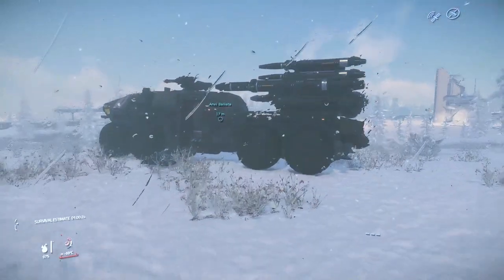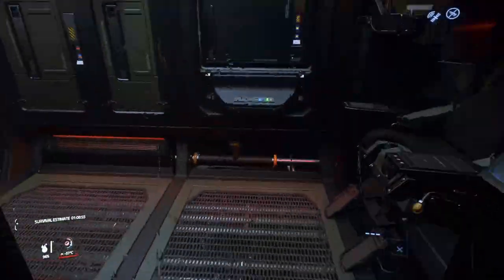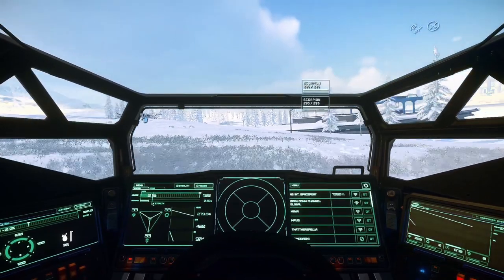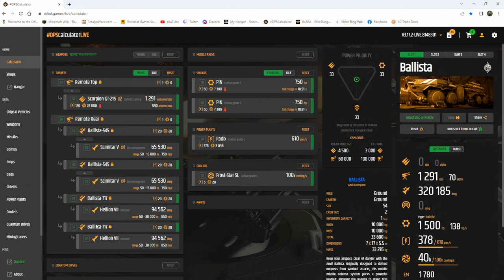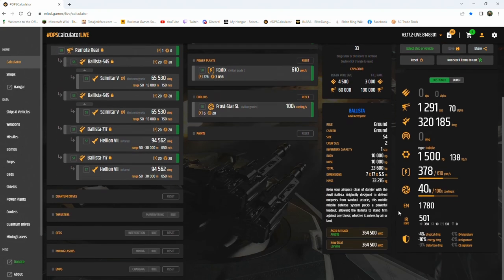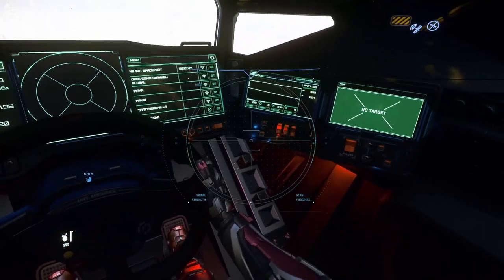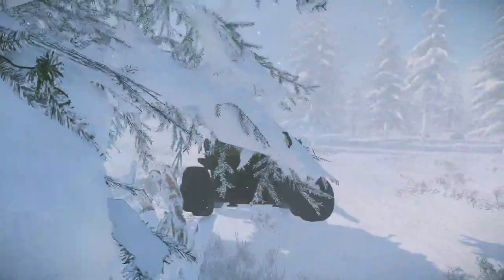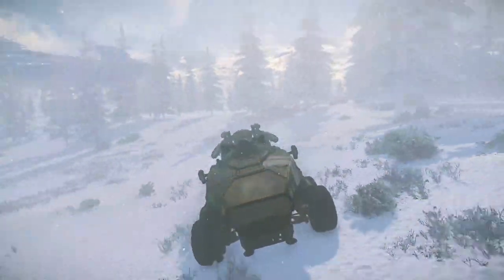Anvil Ballista - Half A*s Review - Star Citizen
Anvil Ballista Surface to Air reaper machine!

 star citizen anvil ballista, star citizen anvil aerospace, star citizen 3.17 gameplay